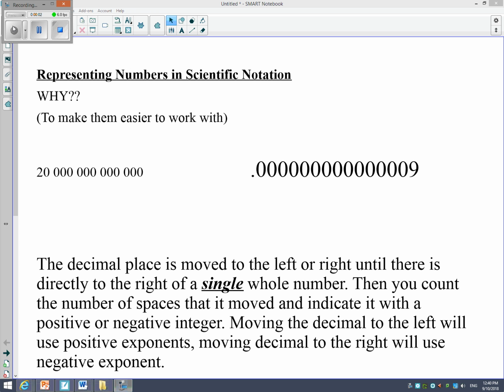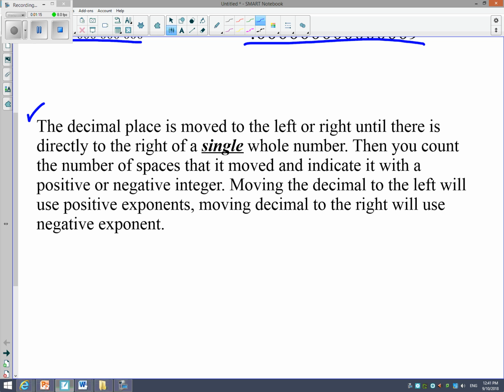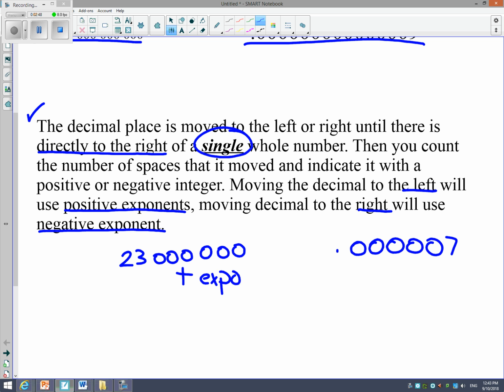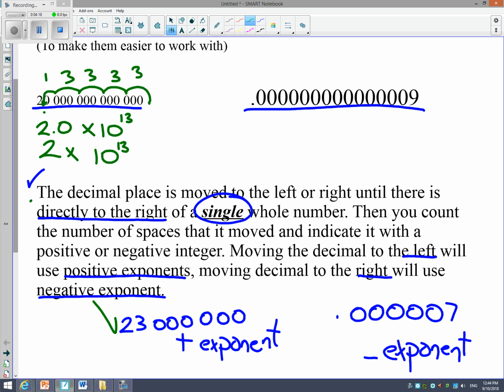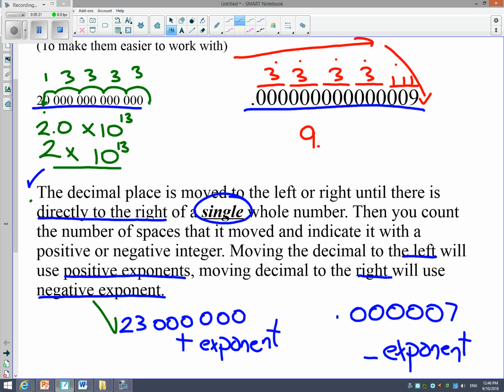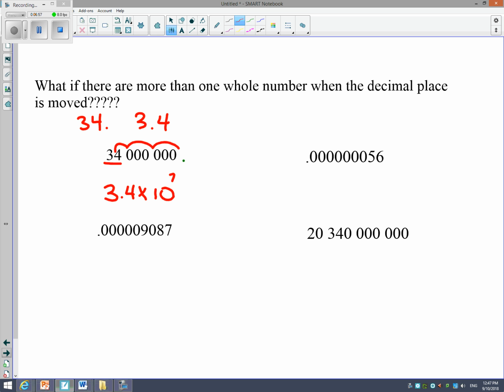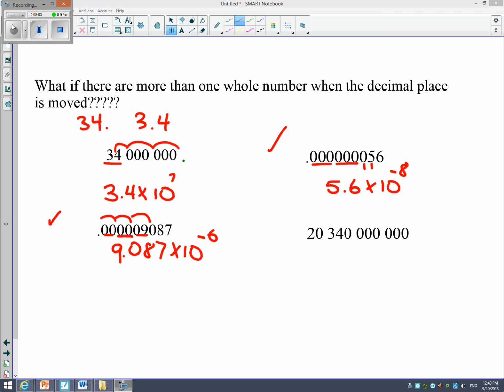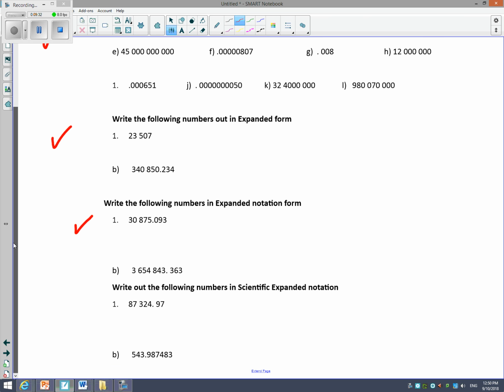Scientific Notation Part 2